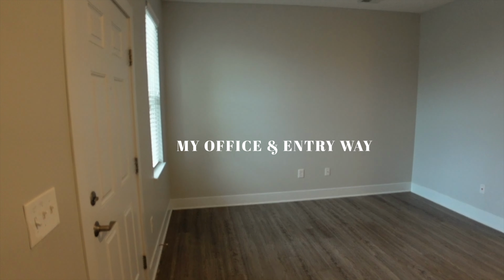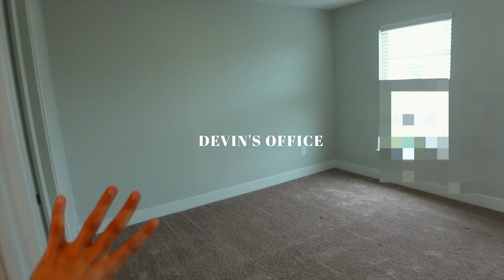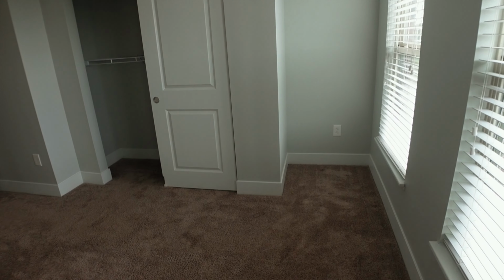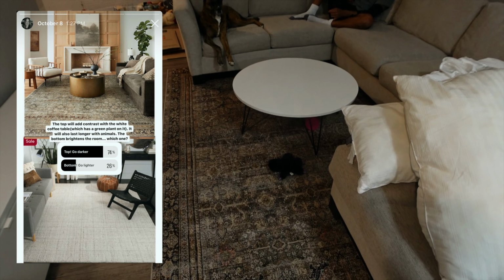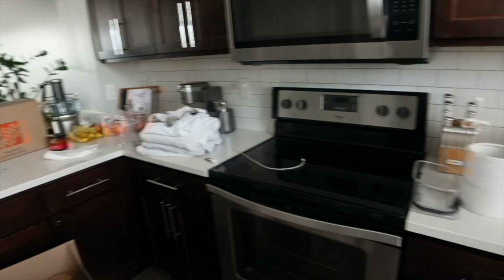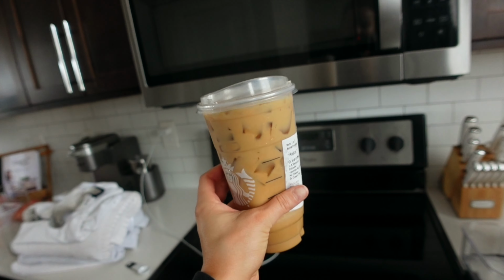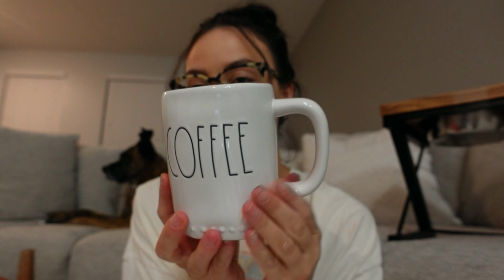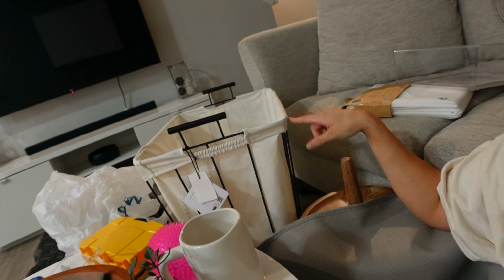moving vlog ep. 2 📦 | empty apartment tour, unpacking and organizing, new bookshelf and home decor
I hope you guys enjoy moving vlog #2! Let me know what you think about the apartment and if you have any decor ideas or recommendations ❤️

age: 26
height: 5' 5"
camera: sony zv1